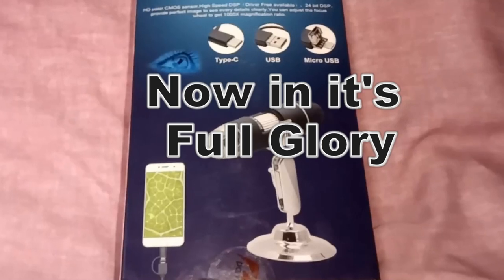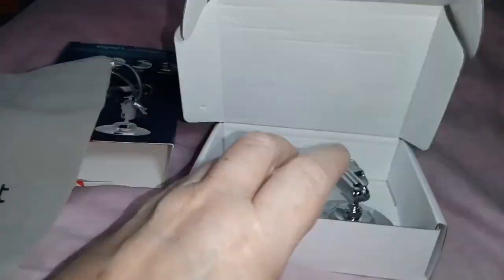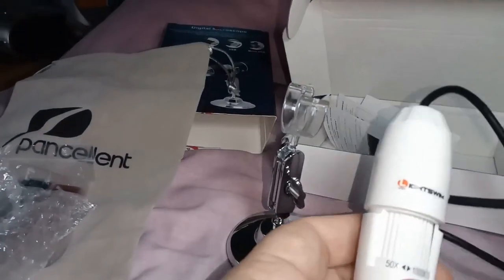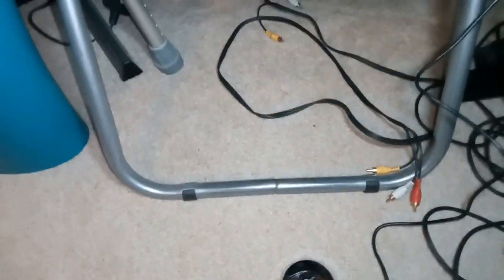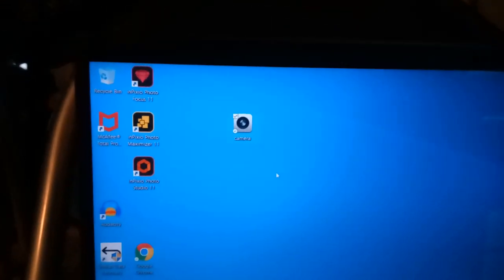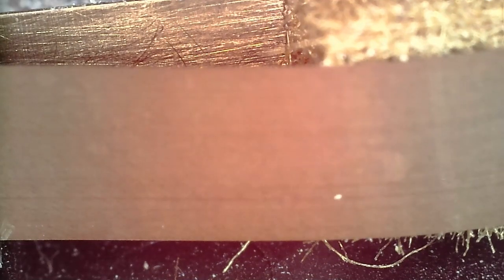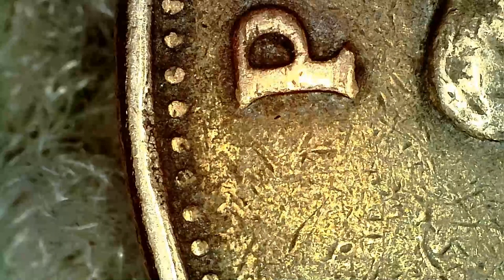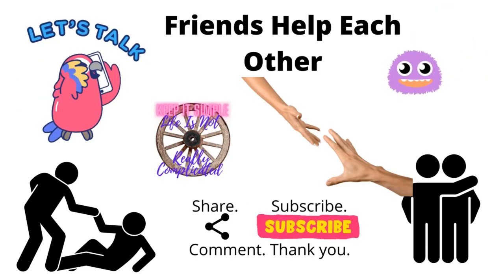This USB Microscope is a great gadget for your work and home!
USB Microscope Unbox.The miniature wonders of the age, in perfect clarity! (re-uploaded due to a technical problem with the original video) This USB Microscope is a wonder, and it opens the micro world to us. Is it any good? What can it do? Is it easy to use? What can it be used for?

Amazon Link to this product

00:00 look at its box
01:10 open the box
03:19 Accessories
05:58 Install on Laptop
07:30 First Pictures.
09:31 Tubular Bells
12:50 Conclusions.

 teac usb microscope unboxing cassette culture cassettes for kids gary keep it simple marantz